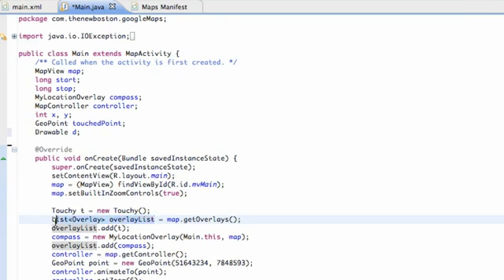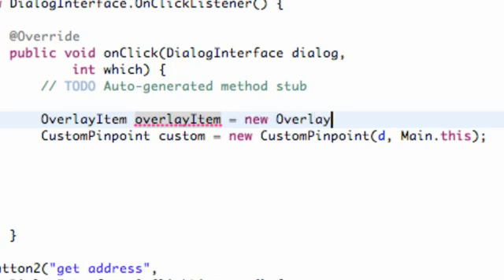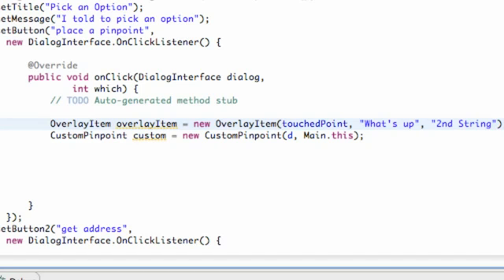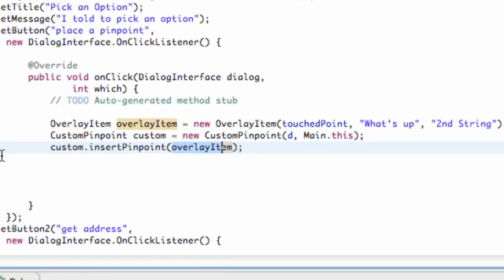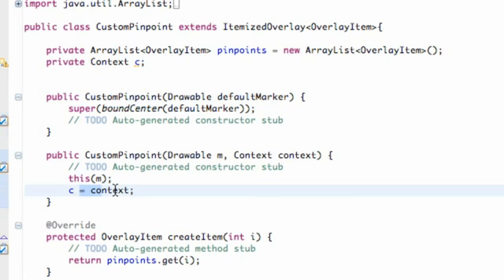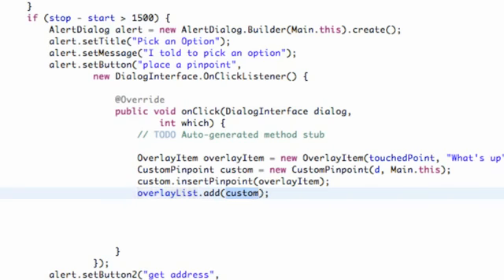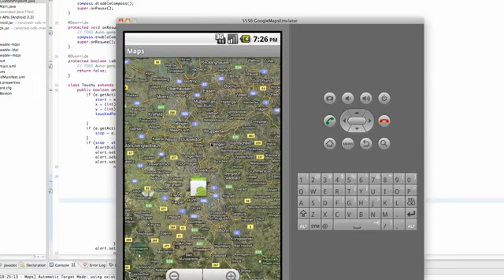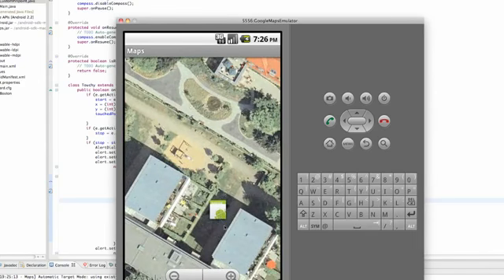Android Application Development Tutorial 141 Placing a Pinpoint on a MapView YouTube